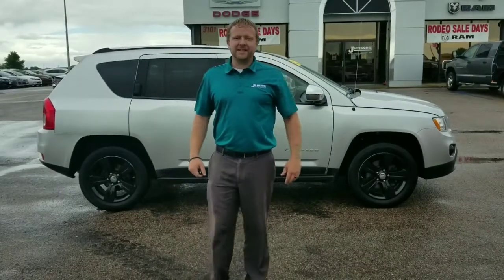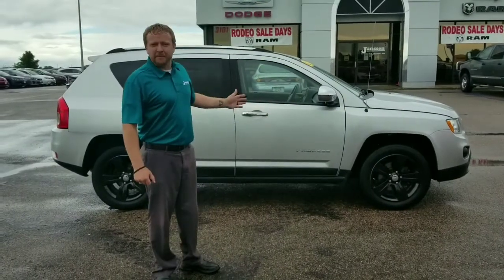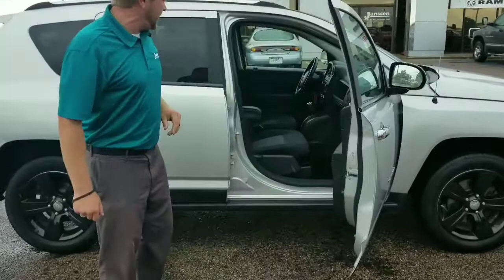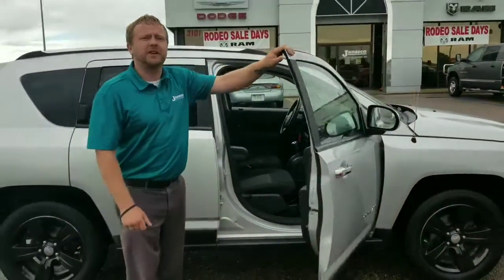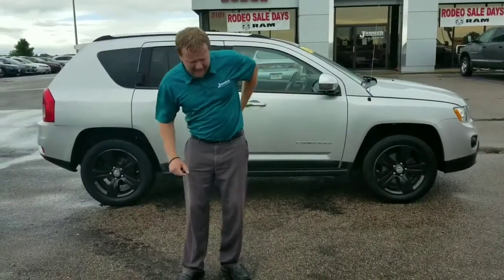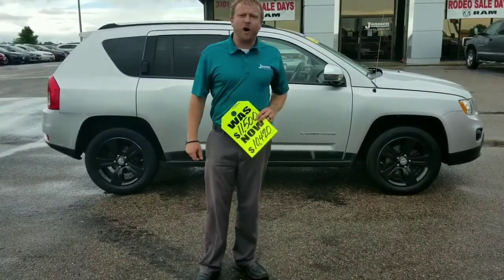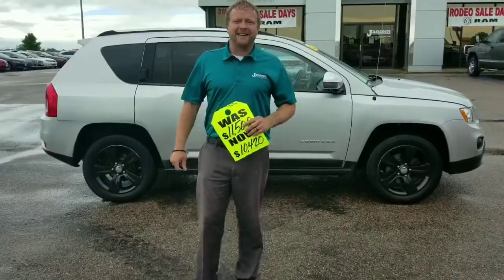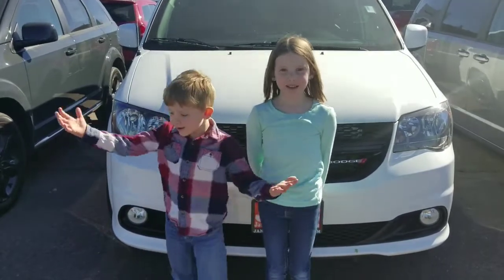DAN'S DEAL OF THE DAY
DAN'S DEAL OF THE DAY: 2011 Jeep Compass Latitude. Only 87k! If you know someone looking for a well taken care of 4x4 SUV feel free to tag them in the comments. If it's you that's looking, hit the message tab to connect with one of our certified sales consultants.